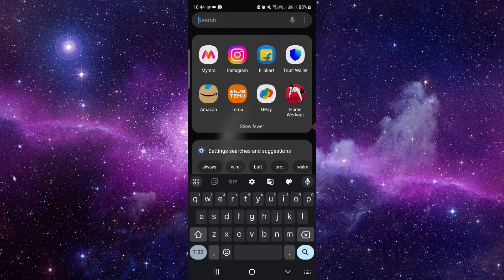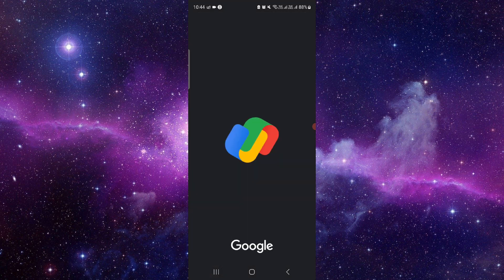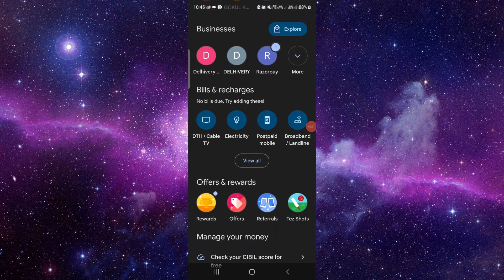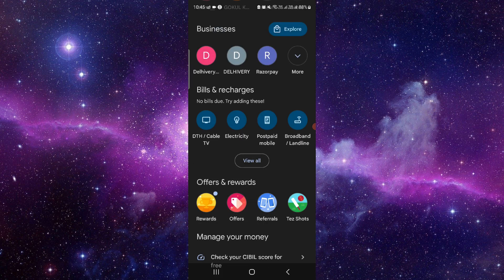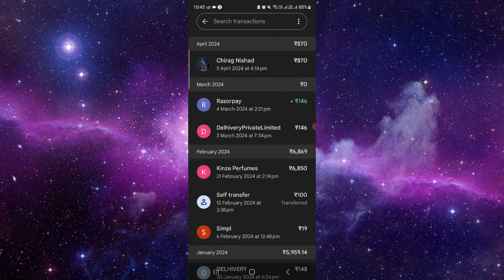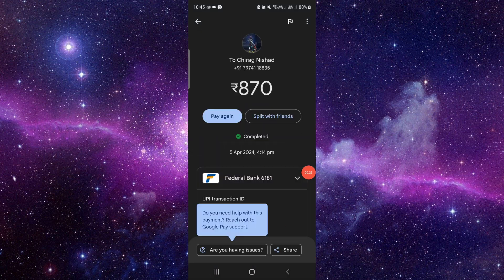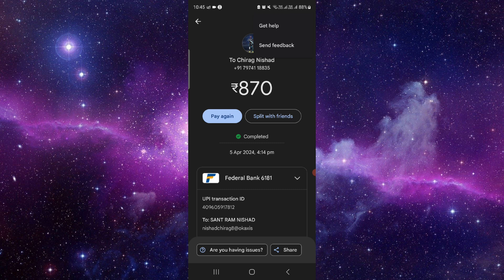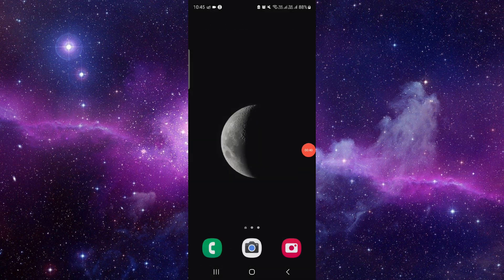✅ Google Pay History How to Delete (Full Guide)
In this video, we go over exactly how you can delete your Google Pay history for privacy and security reasons. We provide several steps and examples that will help you clear your transaction history effectively.

• How to access your Google Pay history
• Step-by-step guide to deleting Google Pay history
• Tips for maintaining privacy on Google Pay